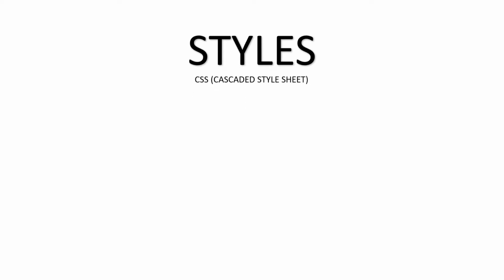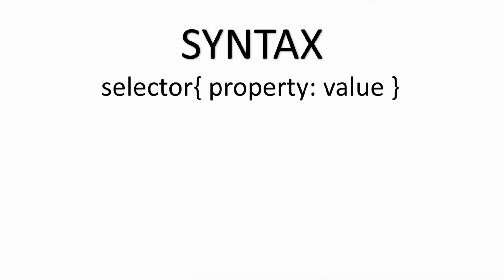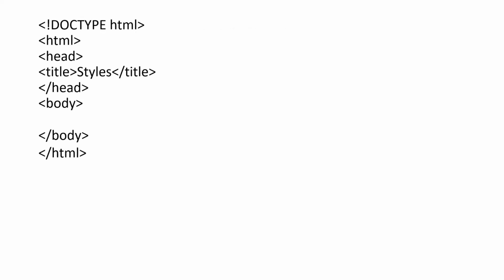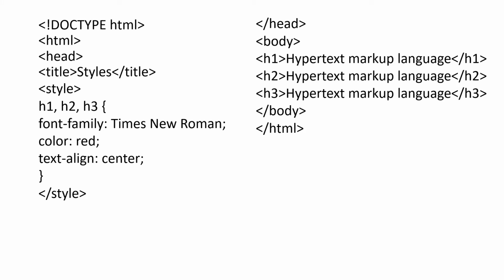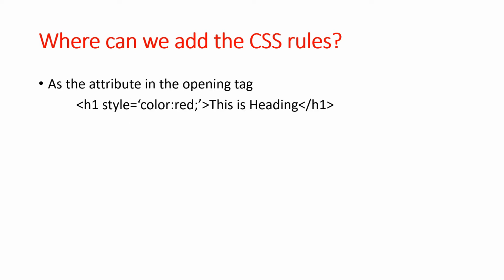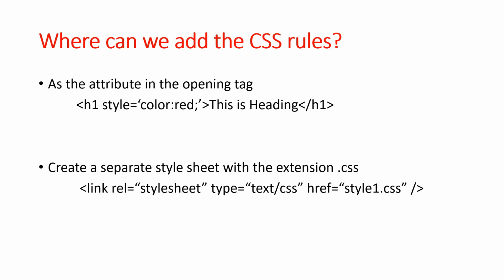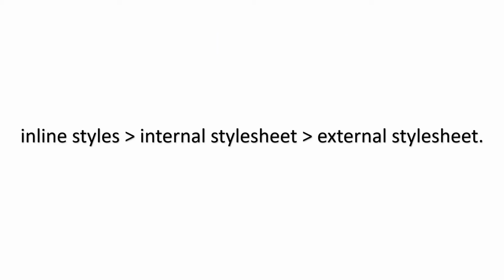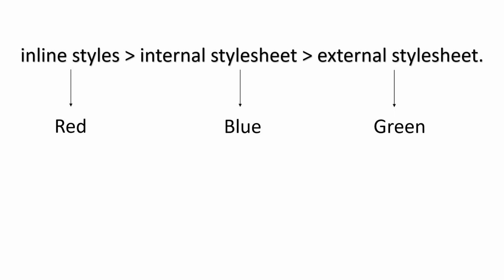#11 HTML For Beginners | Introduction to Styles